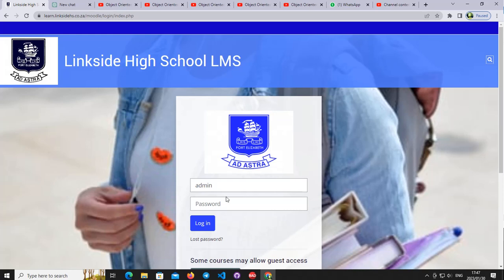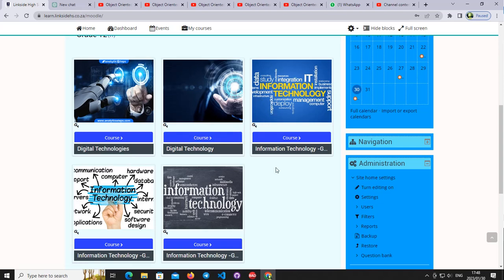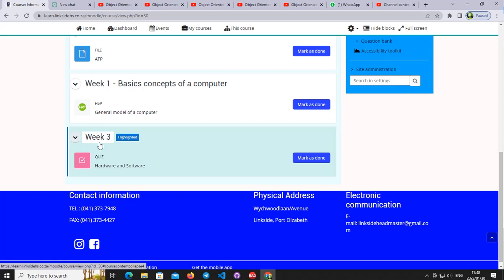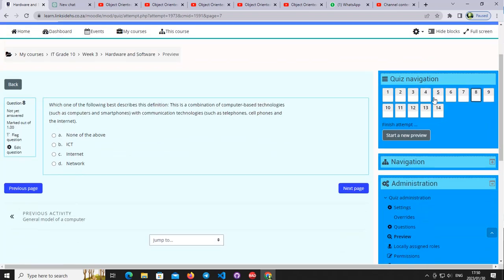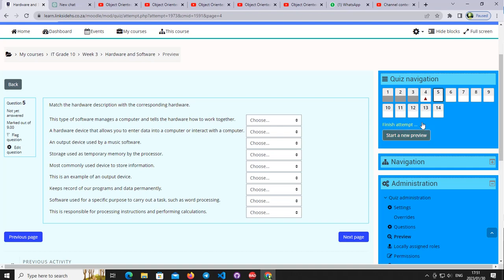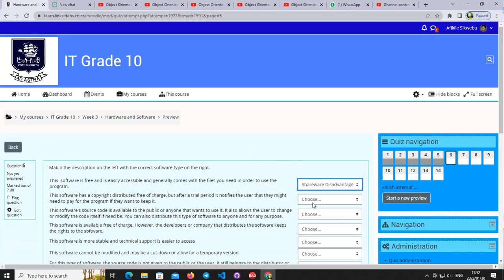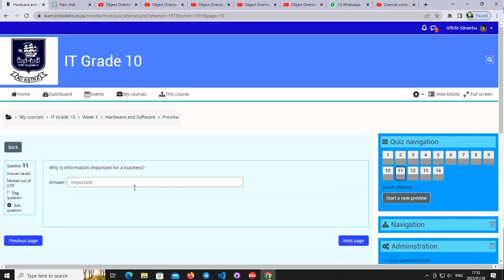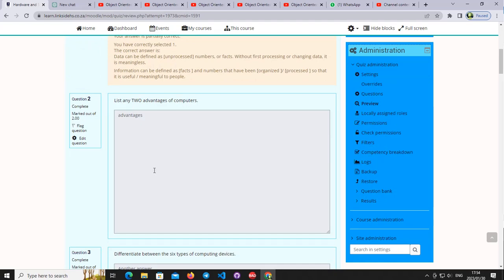How to take a Quiz on Moodle